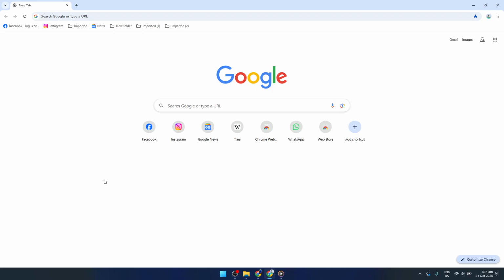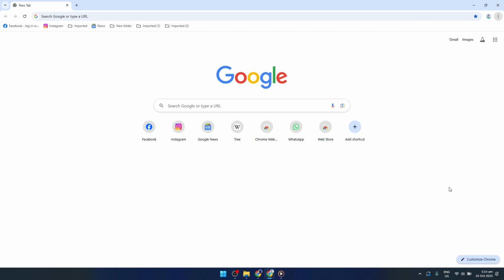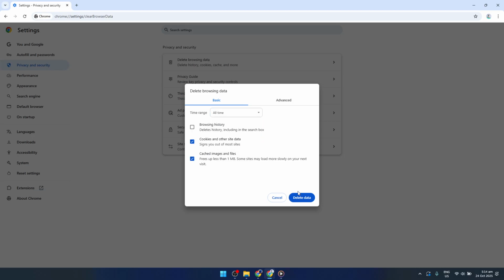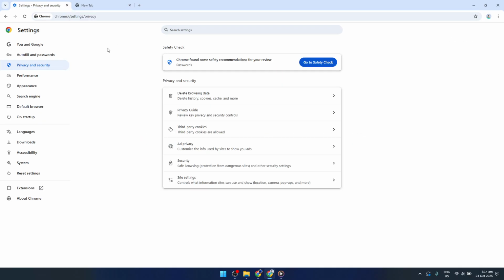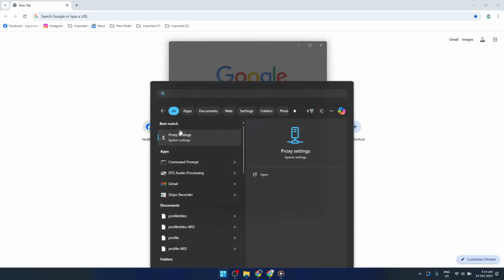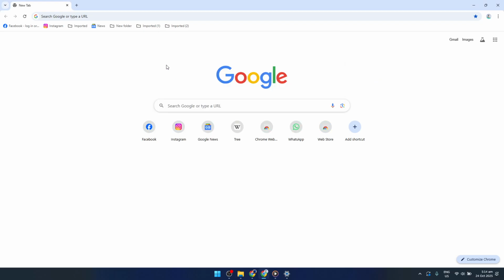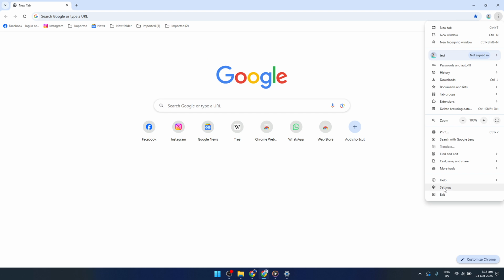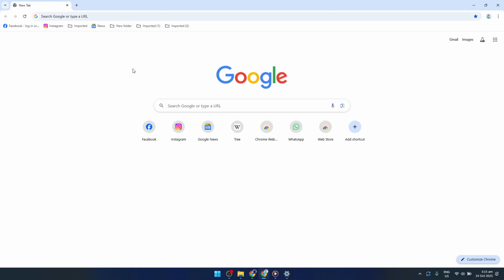How To Fix Err Connection Timed Out Issue In Google Chrome [2025 Guide]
In today's video we cover: fix err connection timed out, google chrome fix, connection timed out error, chrome troubleshooting, err connection issues, internet connection fix, chrome error solutions, browser connection problem, how to fix chrome, online issues, web browser tips, network troubleshooting, err connection timed out fix, chrome settings guide, internet errors, tech support tips, google chrome help, network issues fix, connectivity problems

-Google Drive
-Google Meets
-Google Sheets
-Google Chrome
-Google Forms
-Google Gmail